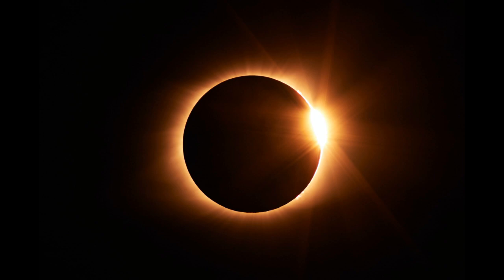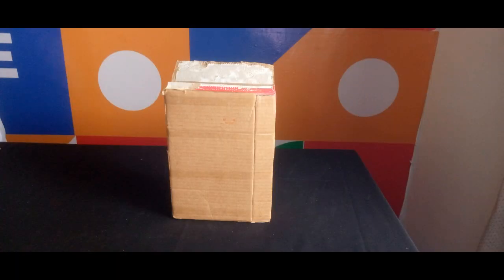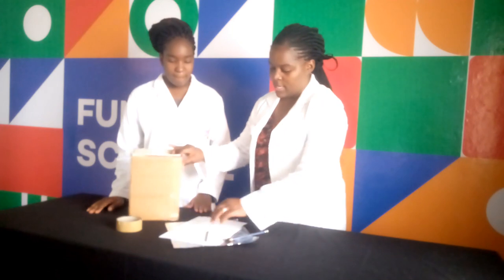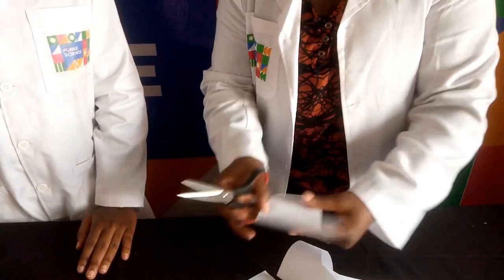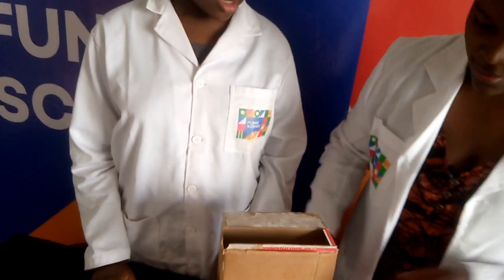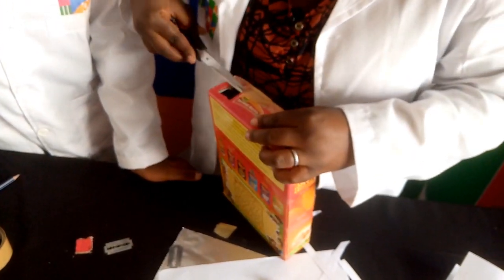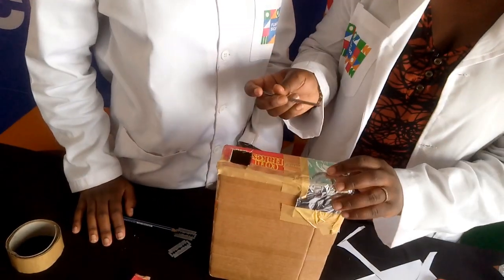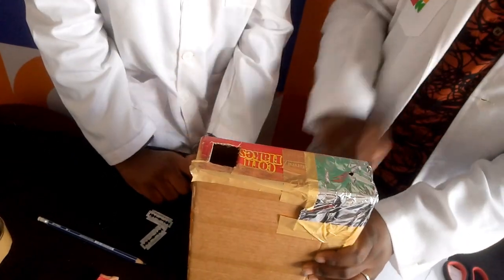How to make a simple eclipse viewer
There will be a partial annular solar eclipse on 21st June 2020 over East Africa. The eclipse will begin on Sun, 21 Jun 2020 at 06:46 am. It will be at its maximum at 07:47 am and will end at 8:59 am. It will last for 2 hours, 13 minutes.